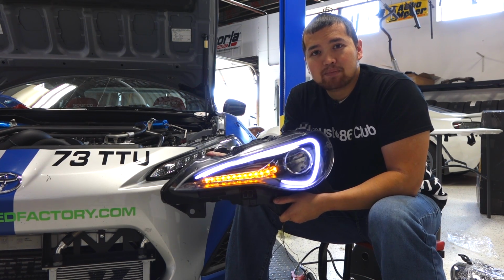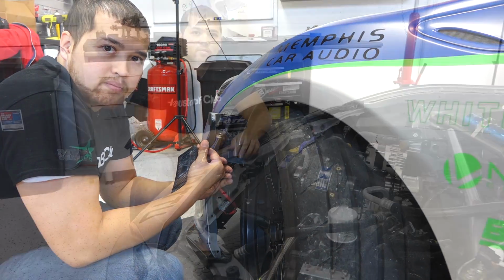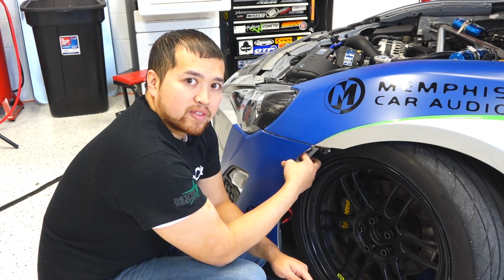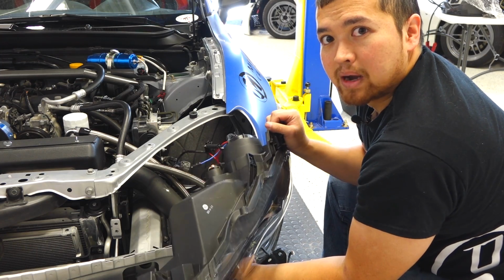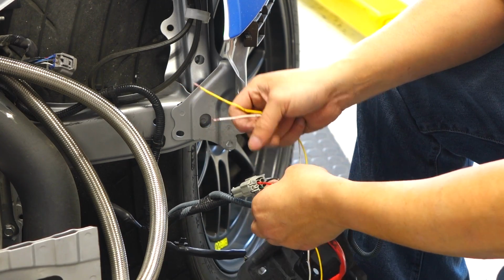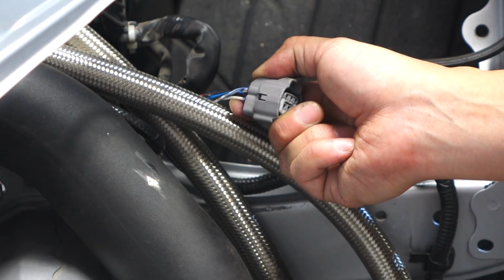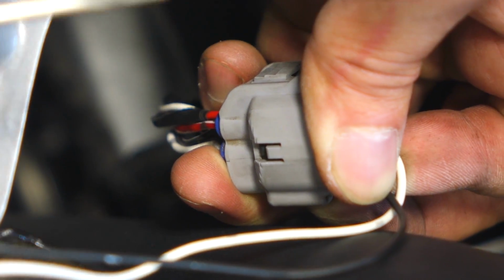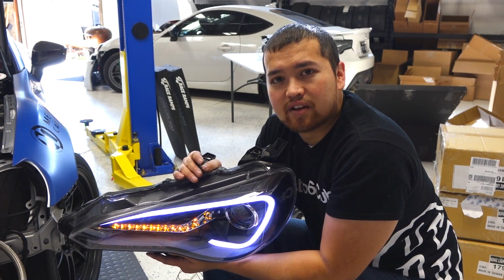Spec-D Head Lights for the Scion FR-S - Install Video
Spec-D Headlights for the Scion FRS. This video walks through the install process and also shows how they will look when installed.

Additional DRL wiring tips are available at the website link above.